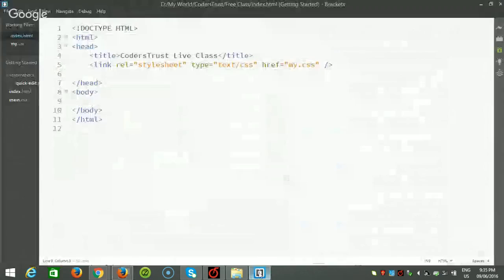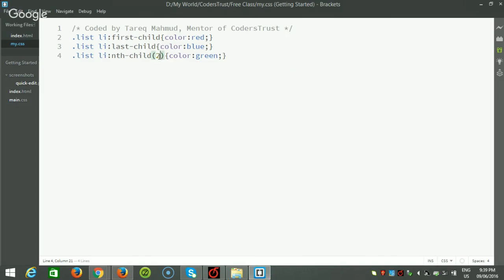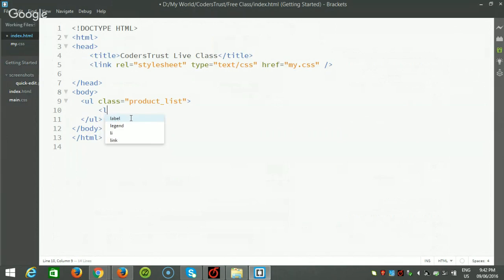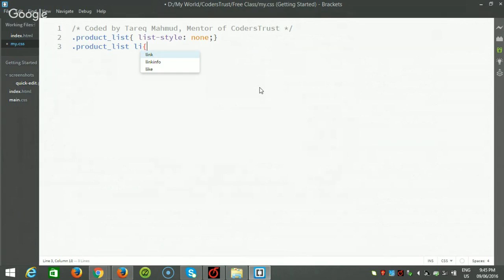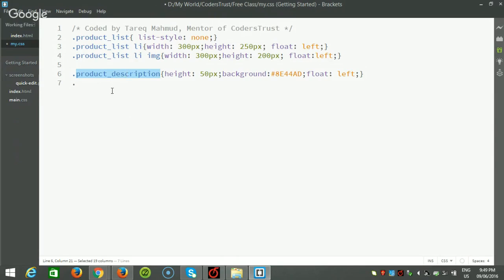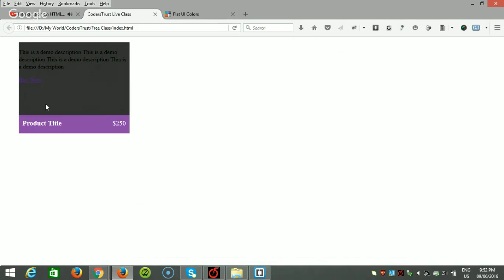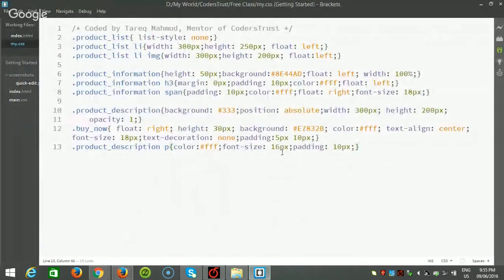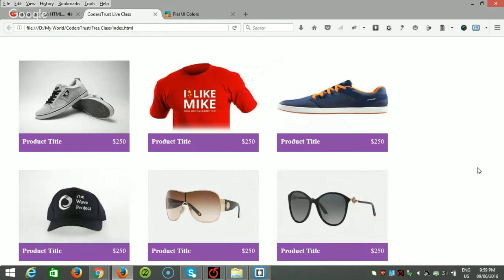Introduction on HTML and CSS [Jun 9, 2016]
Topic:
Introducing Pseudo Class
Product list UI that is normally used in E-commerce website.